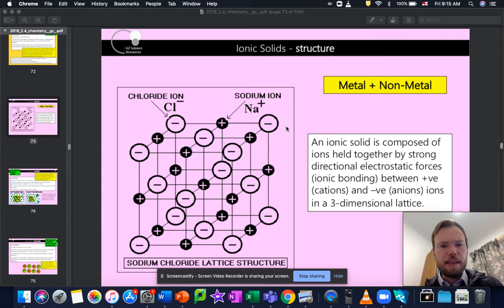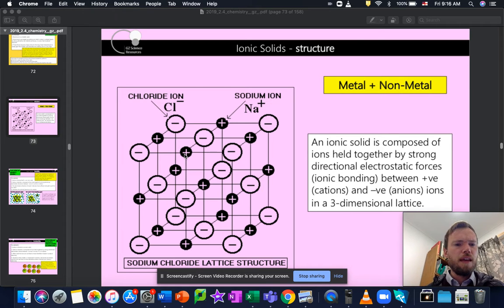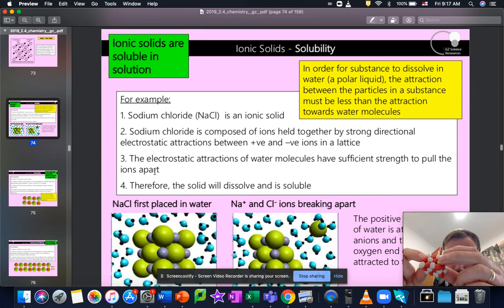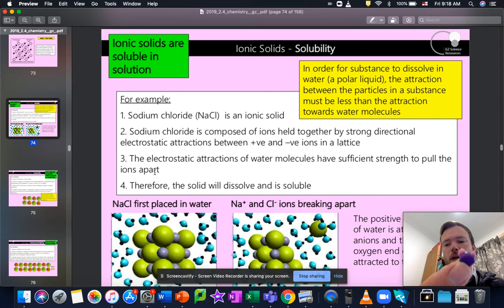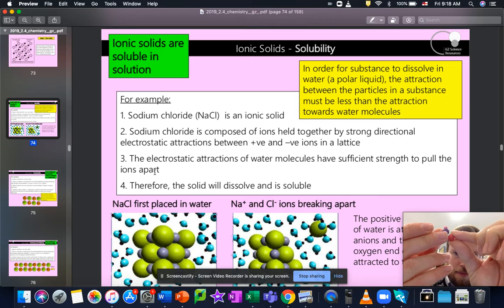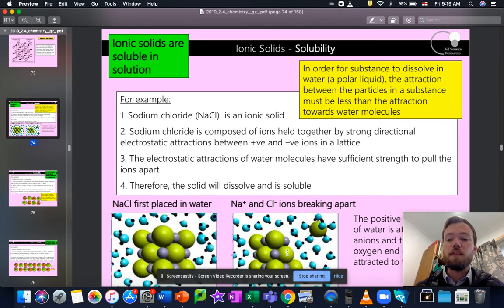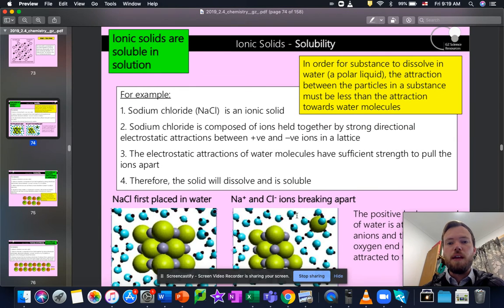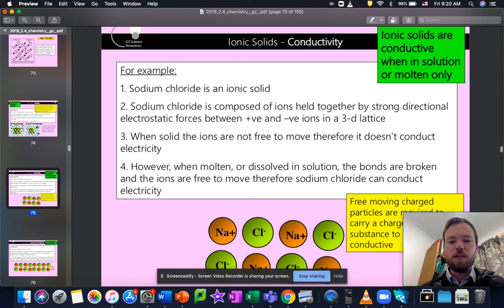Ionic Properties 1 - Solubility, Conductivity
Describing properties of ionic solids in terms of their structure and bonding